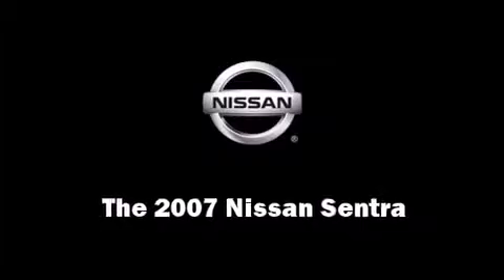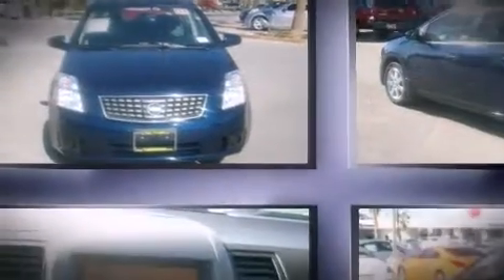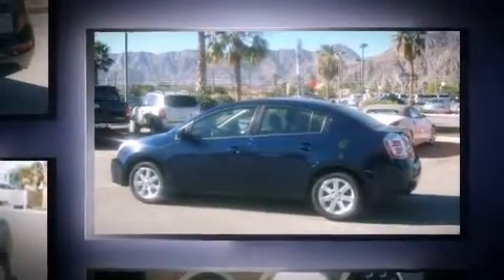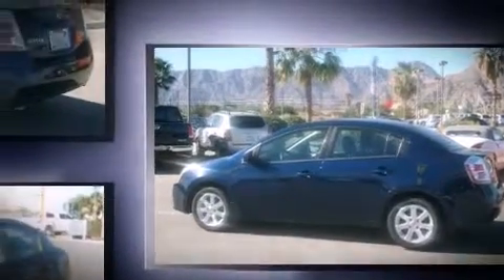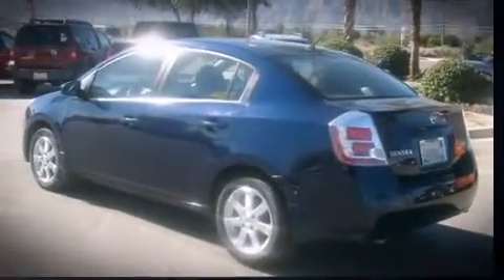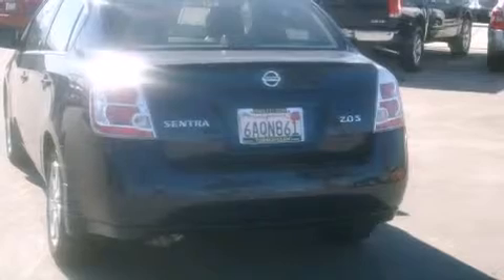2007 Nissan Sentra 2.0S in La Quinta, CA 92253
Torre Nissan

You're going to love the 2007 Nissan Sentra. This 4 door, 5 passenger sedan still has fewer than 70,000 miles! Nissan prioritized practicality, efficiency, and style by including: front and rear cupholders, a tachometer, variably intermittent wipers, a trip computer, power door mirrors, power windows, and much more. Nissan ensures the safety and security of its passengers with equipment such as: Anti-whiplash front head restraints, a panic alarm, and side curtain airbags provide roll-over protection. We know that you have high expectations, and we enjoy the challenge of meeting and exceeding them! Stop by our dealership or give us a call for more information.